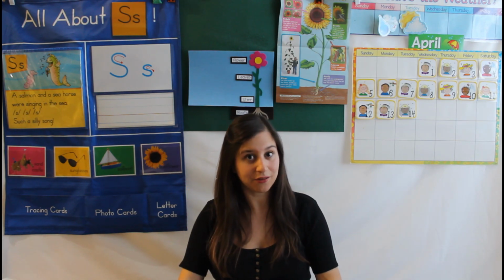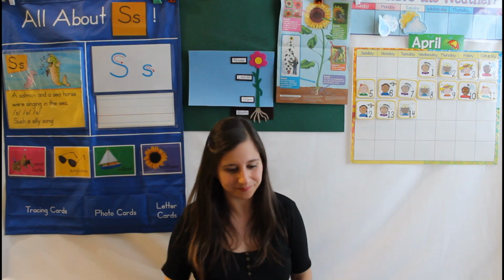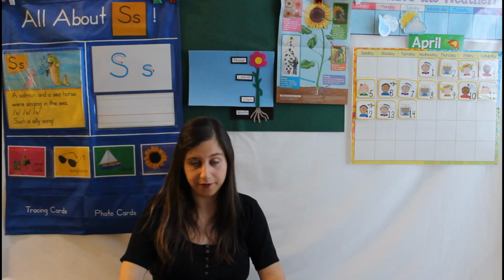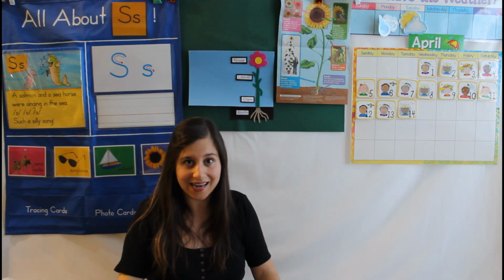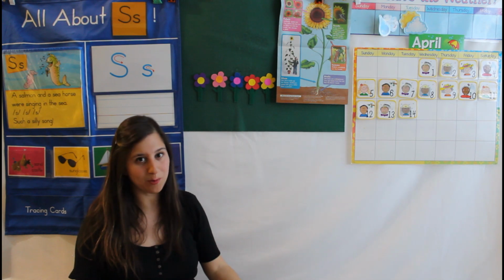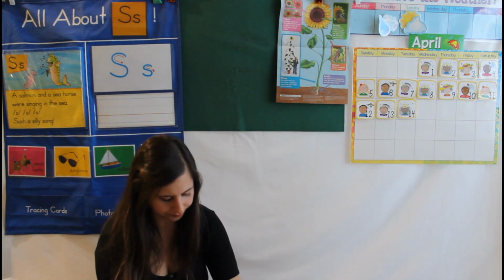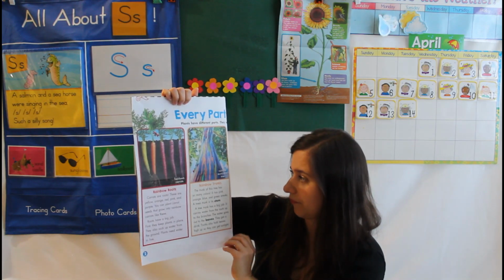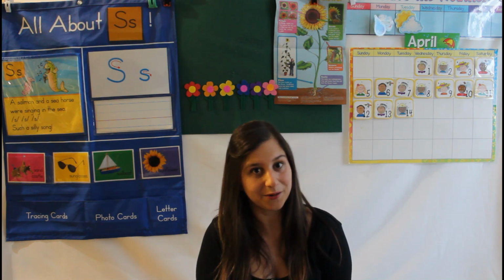Circle Time 4/14/2020 How plants show us rainbow colors!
Today we'll look at which part of the plant grow into the ground and which parts grow up toward the sun. Then we'll look at real plants to see their rainbow colors, and talk about roots that we can eat like carrots!